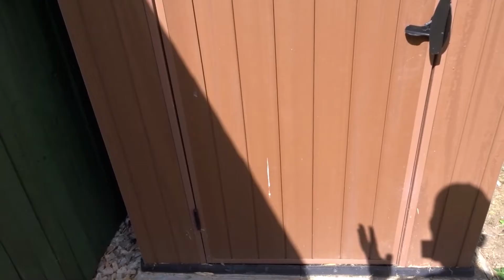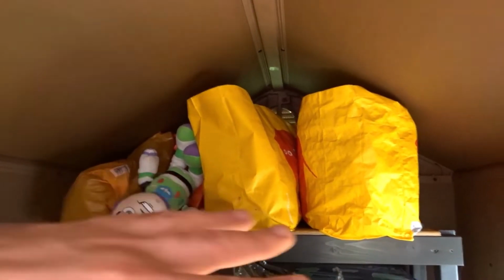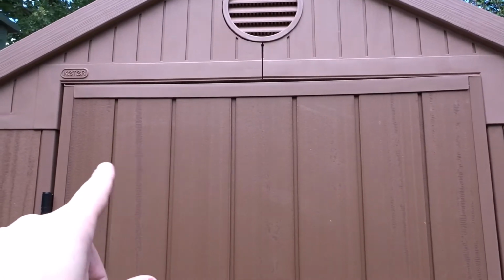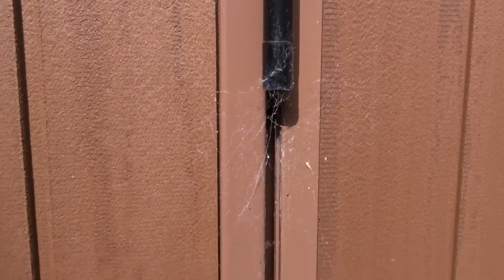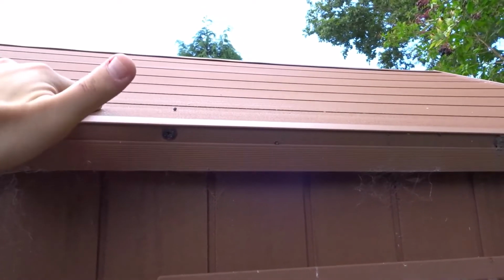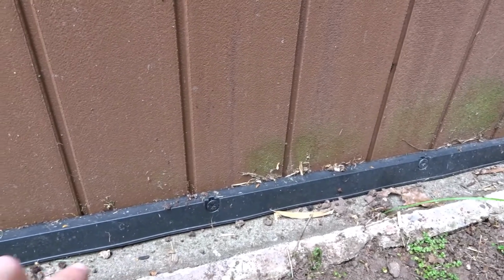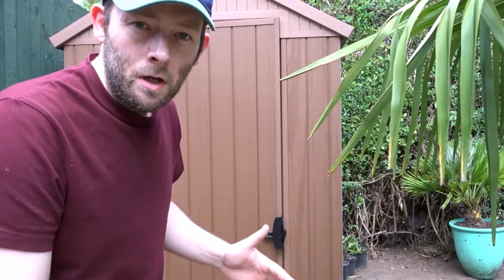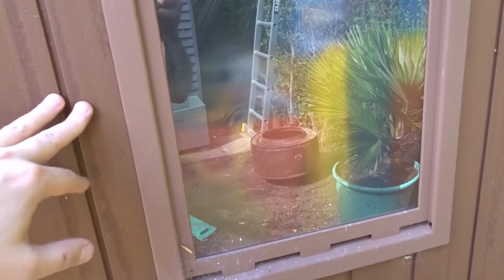Keter Darwin 6x4 Garden Shed Review (After 1 Year of Use)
Keter Darwin 6x4 Garden Shed after more than a year of use in the UK I thought it was a good time to make an honest review about this Shed.

Amazon UK Link to Keter Darwin 6x4 Garden Shed in Grey

Amazon UK Link to Keter Darwin 6x4 Garden Shed

Amazon UK Link to Keter Darwin Double Door Shed 6 X 4ft

Amazon UK Link to Keter Darwin Double Door Shed 6 X 6ft

Amazon UK Link to Keter Darwin Double Door Shed 6 X 8ft